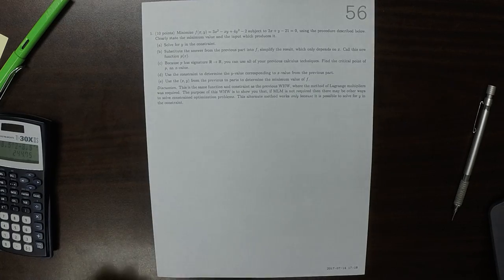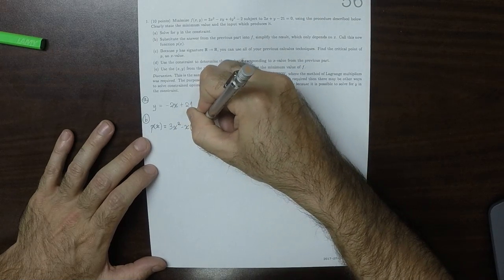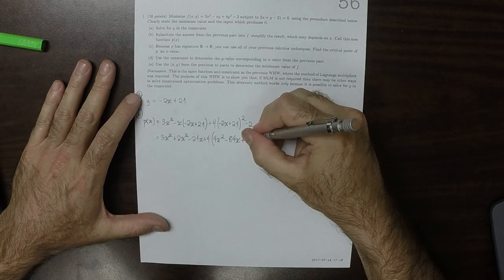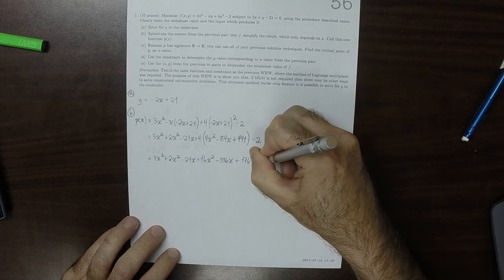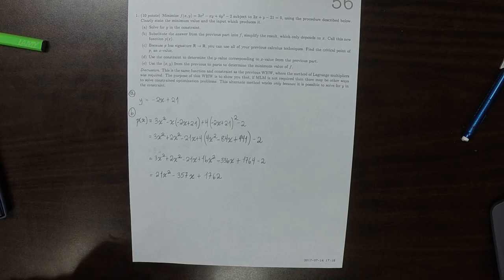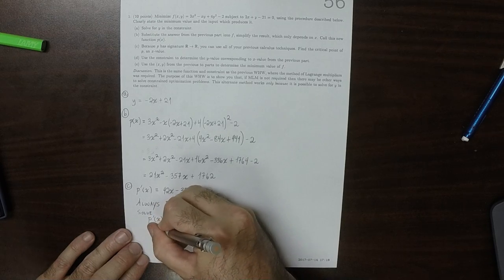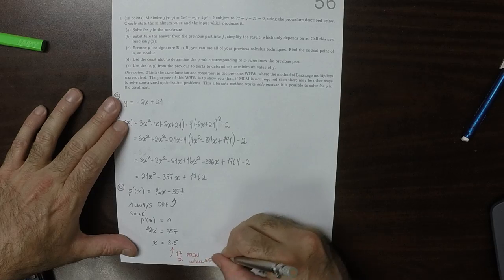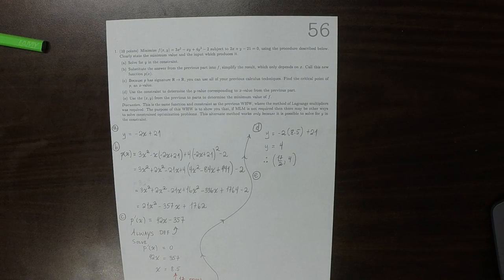17u MATH 1326: whw_56